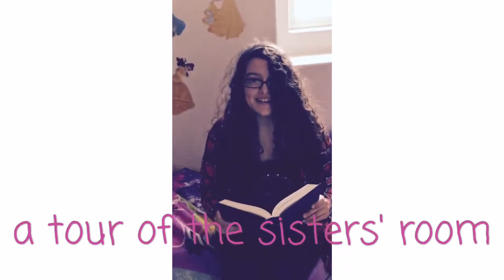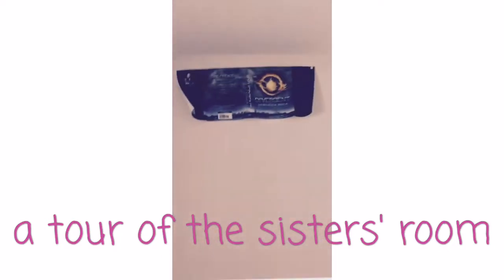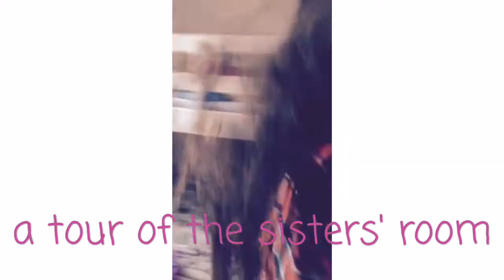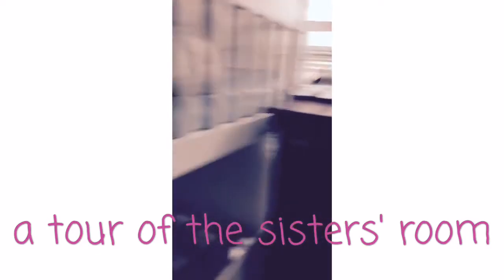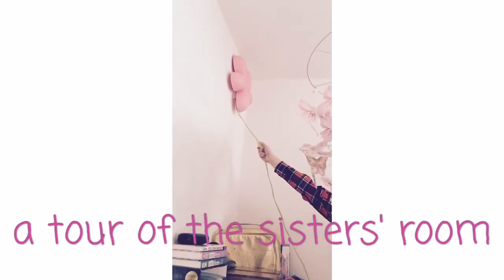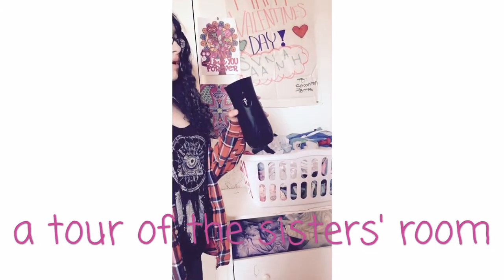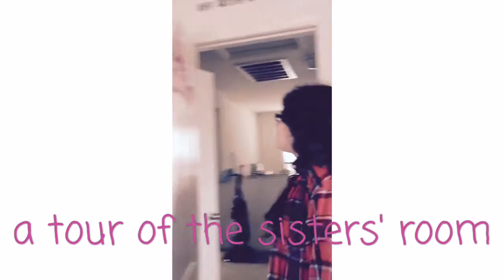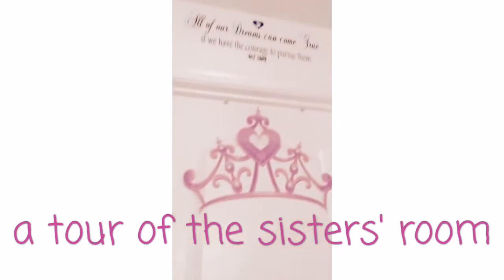Tour of the kids' rooms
Since the kids are on break, they wanted to do room tours ... Ok. Lol.